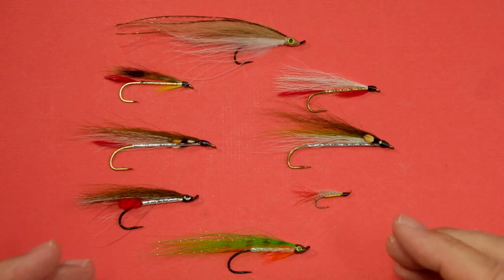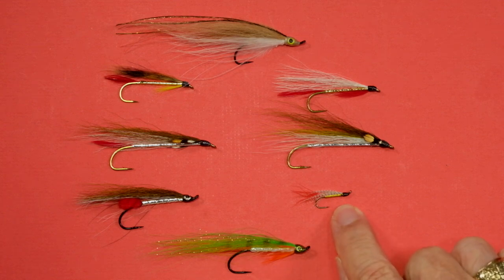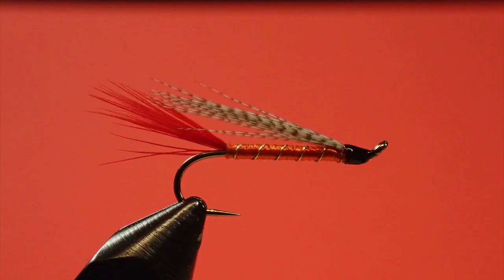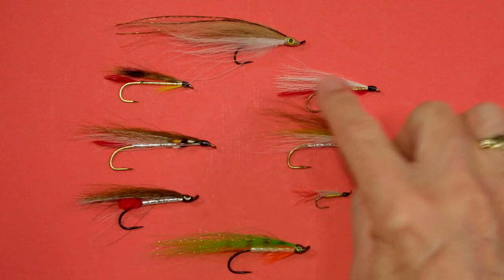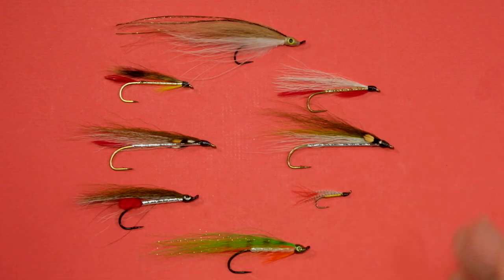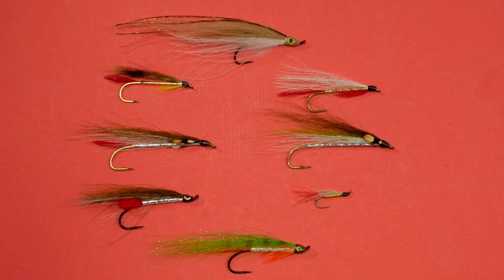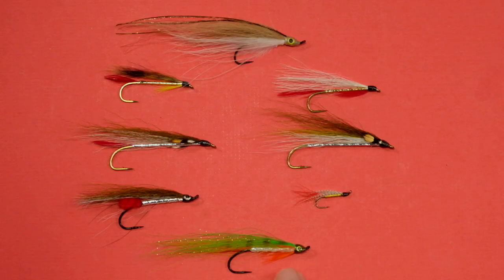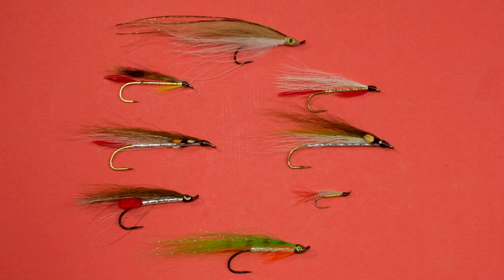Streamer Tactics for Trout and Bass: Streamers for Rainbows and Brook Trout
The flies we use for brookies and rainbows depends a lot on the type of water we're fishing. In this video we'll take a look at the options.